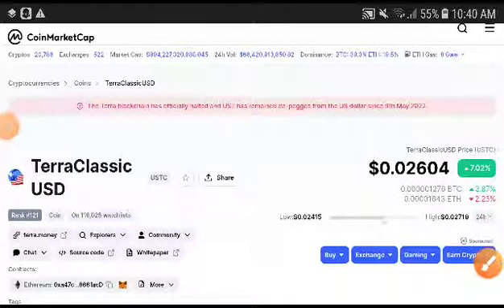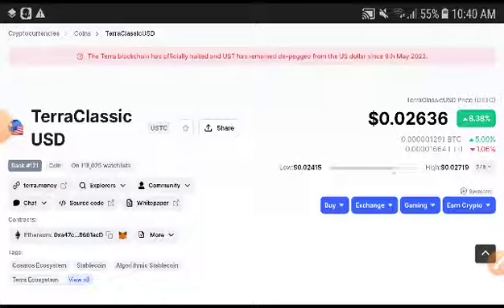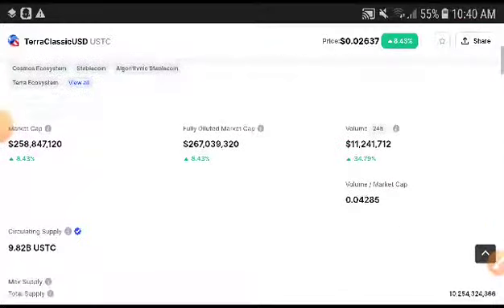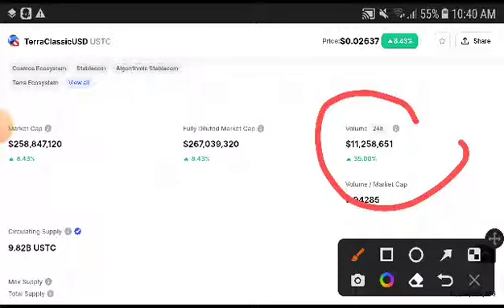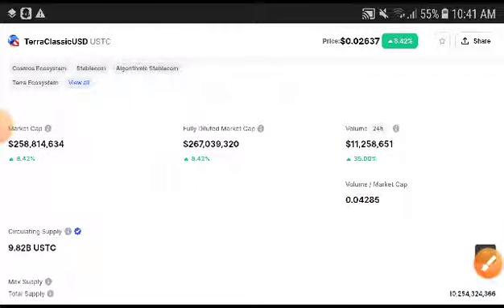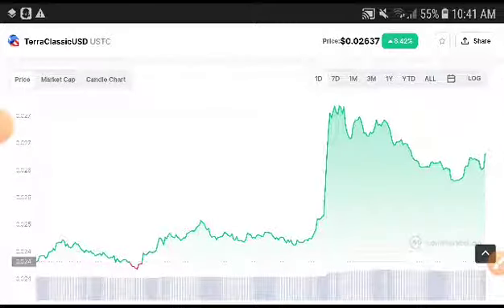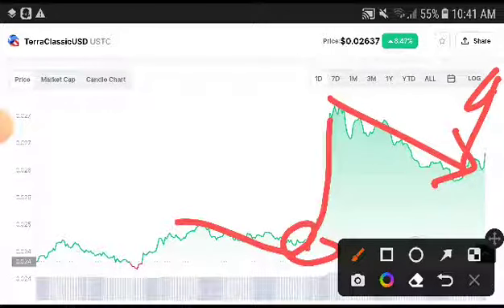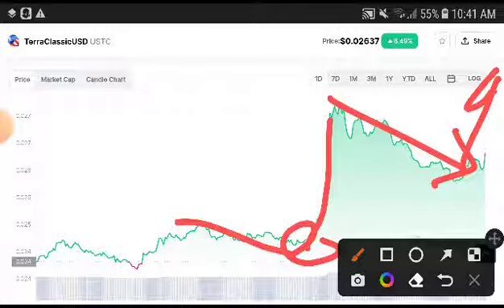USTC Technical Analysis! USTC Price Prediction! USTC News Today